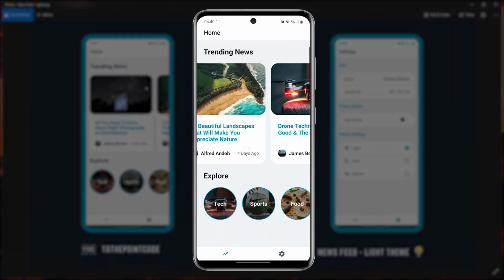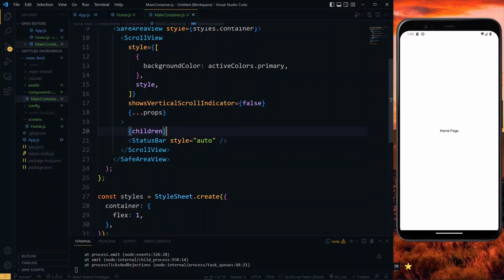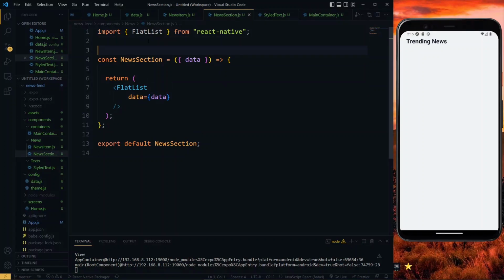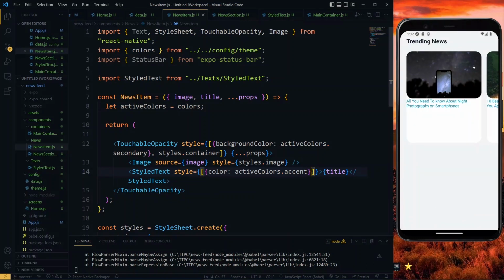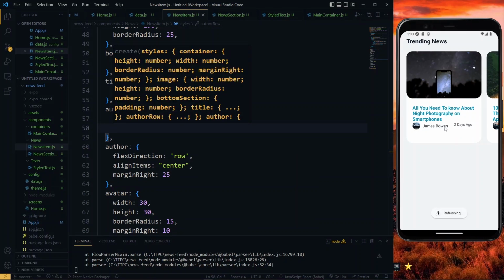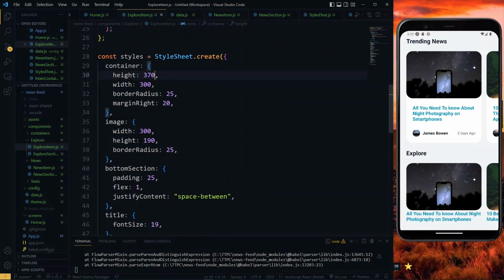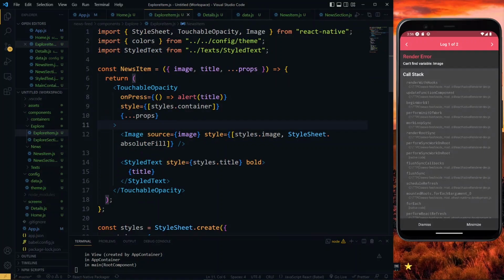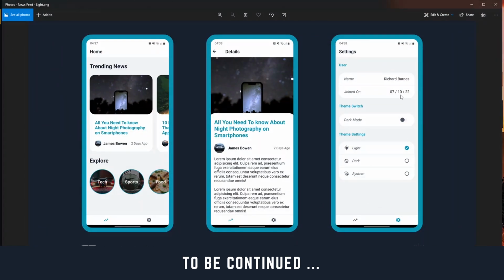React Native News Feed App | Dark & Light Theme Project #1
In this video, we build a News Feed App UI using React Native with dark and light theme mode switching ability in mind. Part 1.

NOTES

🔵 This project will be later used to demonstrate light and dark theme mode switching in a React Native App.

🔵 We build the project from scratch using an Expo based React Native project. However, you can use a Bare React Native project as well.

VIDEO RESOURCES

LET’S WORK

TOOLS USED

CHAPTERS

00:00 What will be done | Starter files to be used
01:59 Starting work on Home Screen
03:17 Scrollable Container Component with SafeAreaView
05:38 Important styling pattern to enable Dark / Light theme
07:52 Styling Status bar with Main Container Component
08:26 Using Main Container in Home Screen
09:04 Adaptive and Reusable Text Component for All Screens
11:57 Using the created Styled Text Component on Page
13:11 Working on News display cards with FlatList
35:03 Ensuring Consistent UI design with Long Text data
37:25 Explore Categories Buttons with Image Background
43:24 Putting Image behind Text with StyleSheet property
44:23 Centering Text in Image | Setting Colors to ignore Theme Mode
48:16 Starting with Details Page
54:13 Overlapping Bottom Details Section with Image